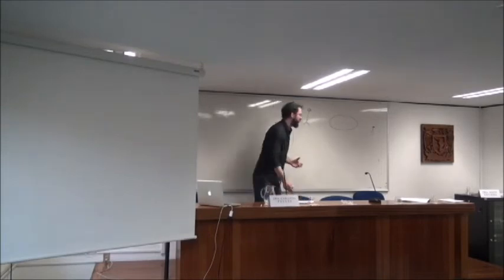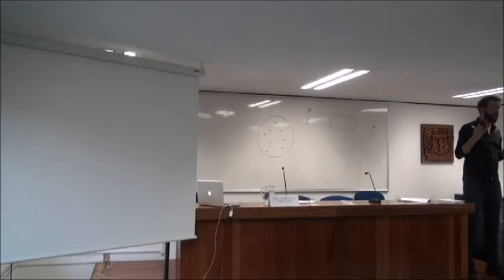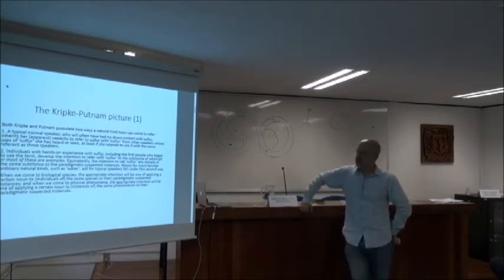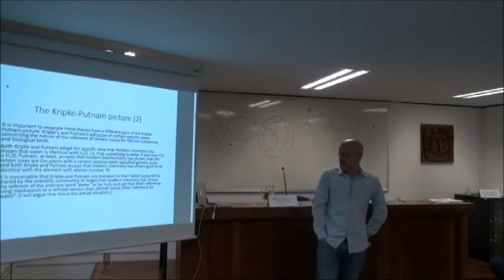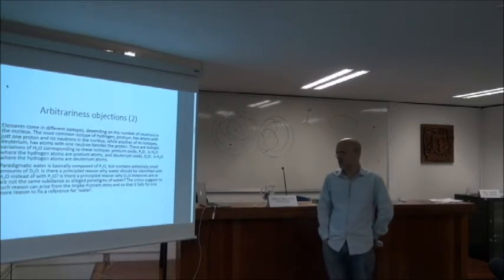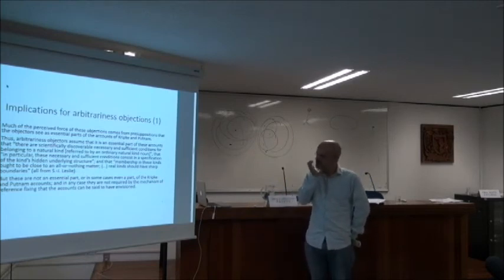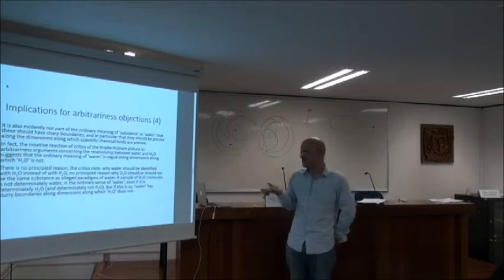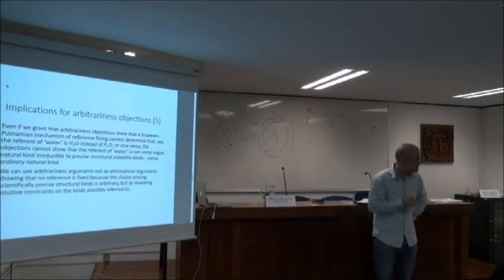XXV Simposio Internacional de Filosofía (Mesa 9)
Mesa 9: Filosofía del lenguaje:

- Invitada especial de la Universidad de Duke
- Ricardo Mena (IIFs-UNAM): “Questioning Presupposition Failure”.
- Mario Gómez Torrente (IIFs-UNAM): “Nouns for Natural Kinds and the Problem of arbitrariness”.

MODERA: Maite Ezcurdia (IIFs-UNAM)